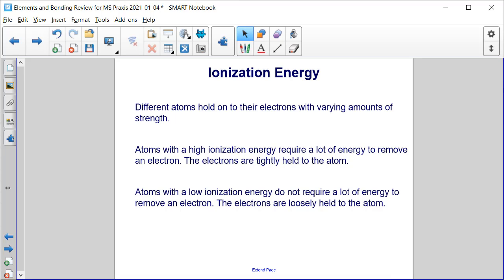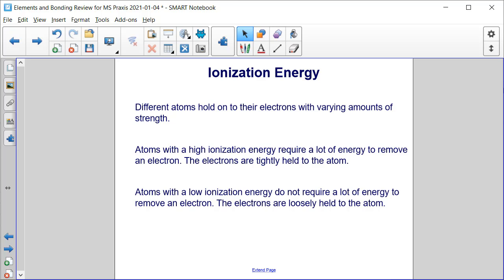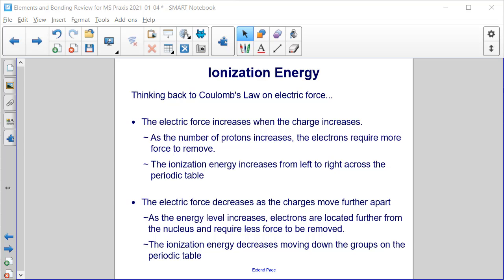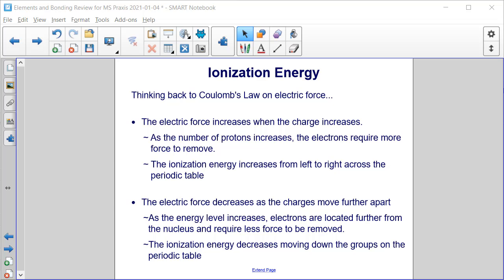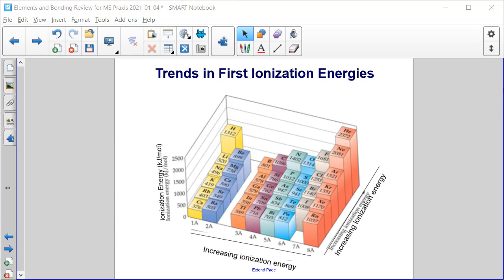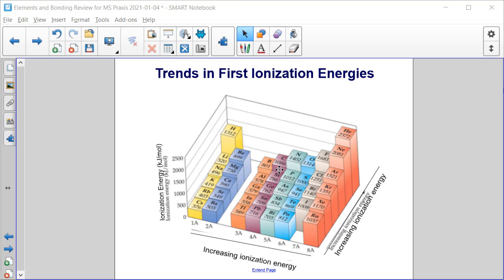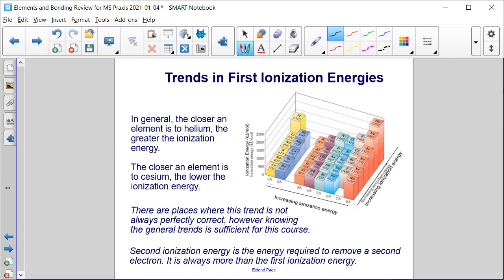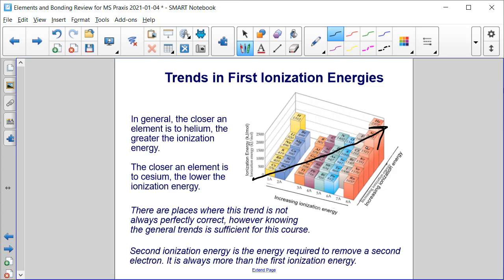Periodic Trends Part 3